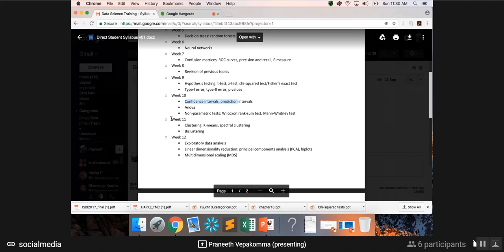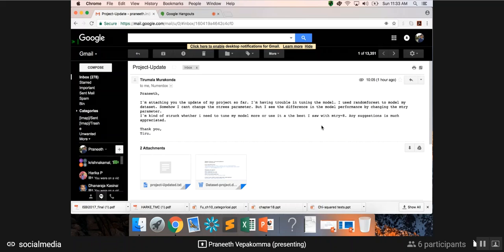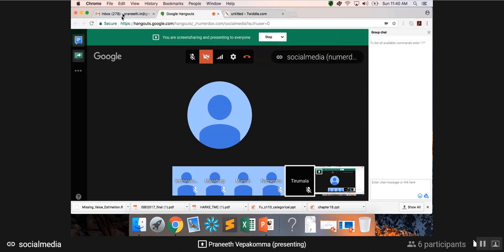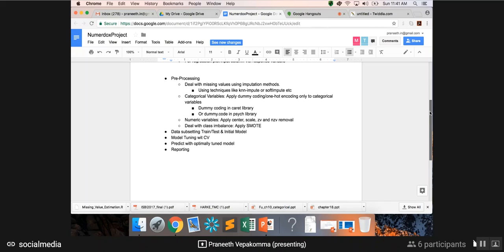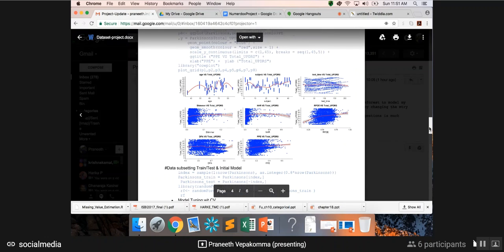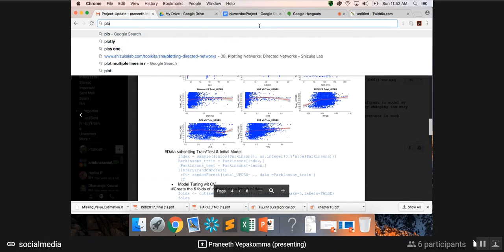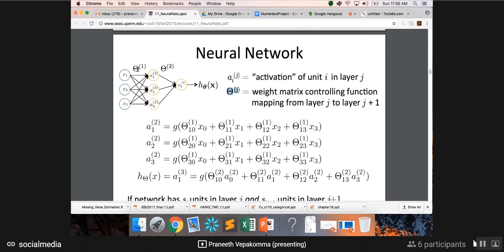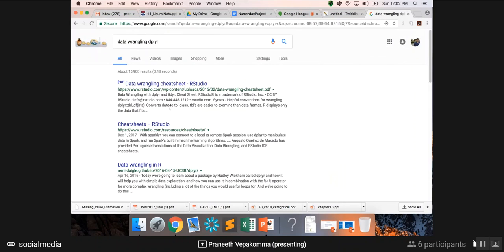Lesson-11 Data Science Training B001